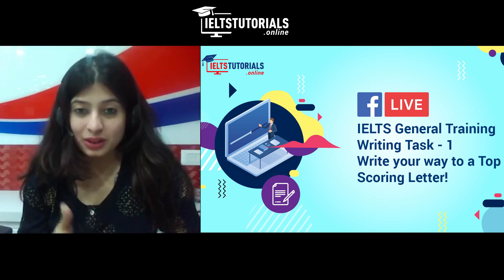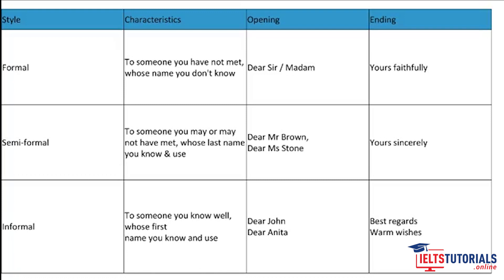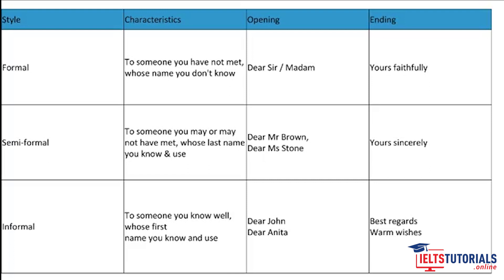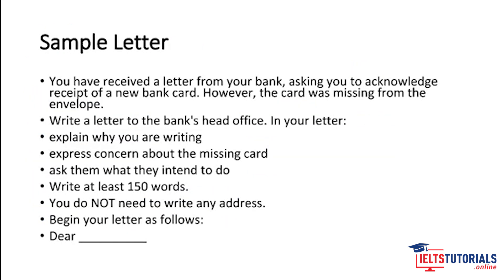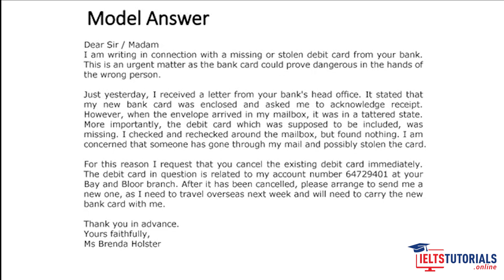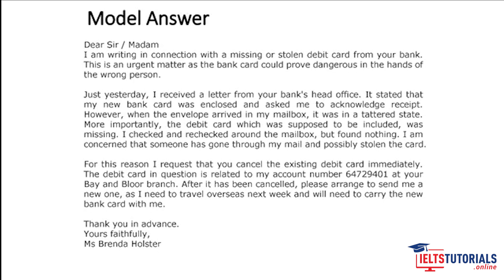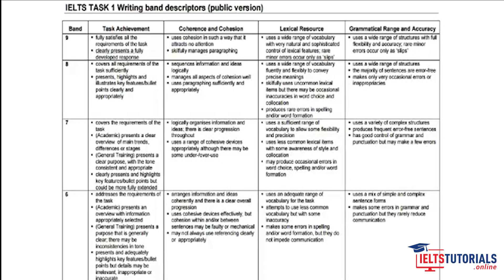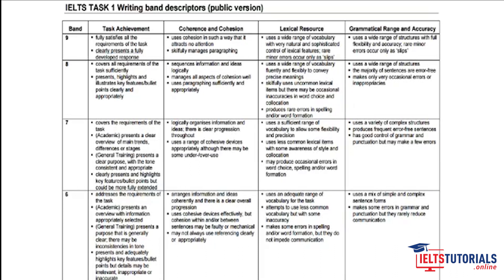IELTS General Training Writing Task – 1 | Score More with Letters!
👉🏻The Letter Writing task📝 for the IELTS – General Training Exam is much more than writing a normal letter. Watch the highly informative video as our experts guide you through the letter writing journey so that you learn how to explain situations, provide salutations, how to address various types of letters to different people, etc.
today. Register for FREE and avail 20+ FREE mock tests!